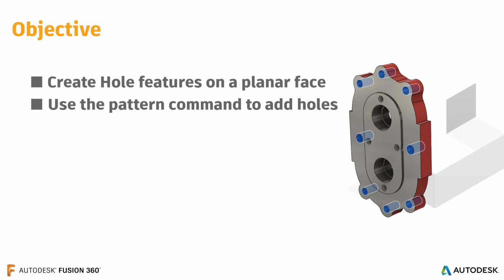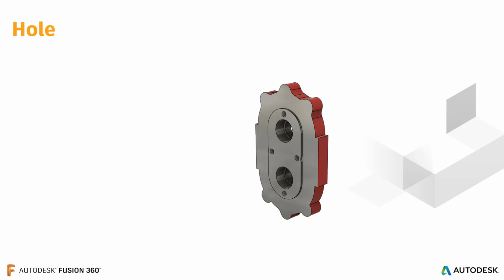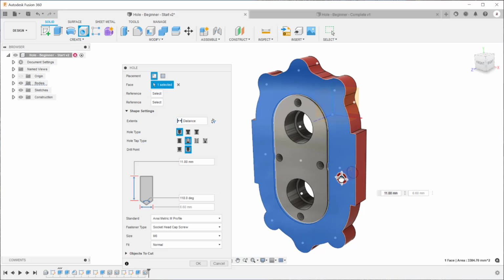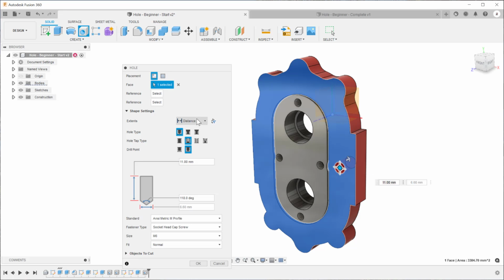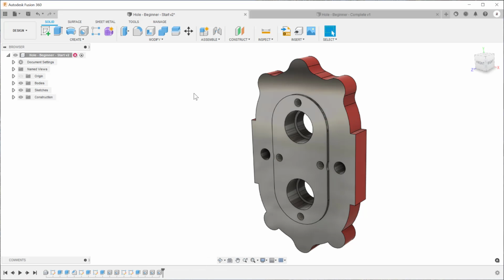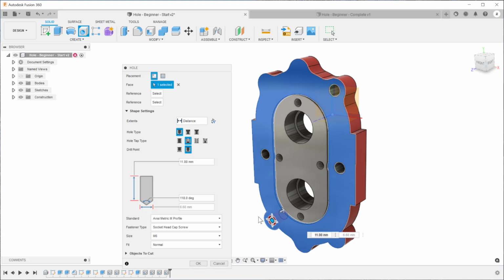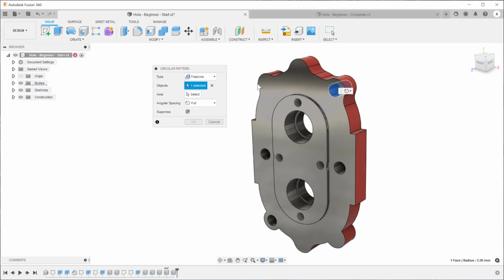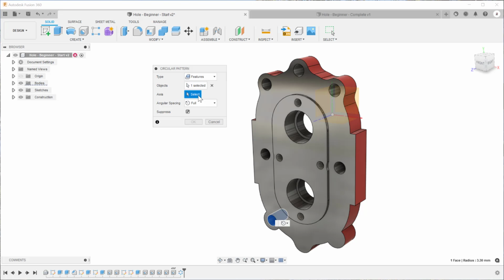05 Create holes in a solid body